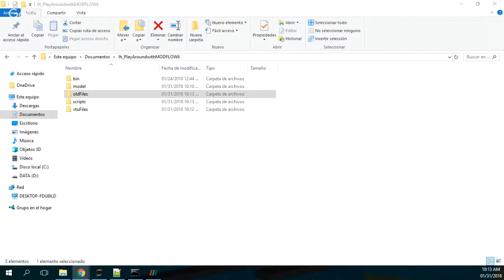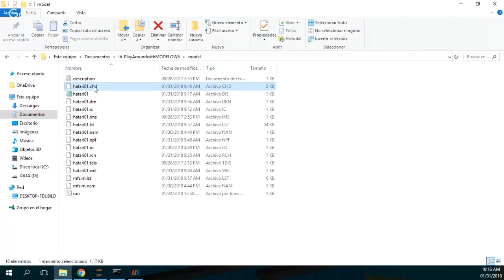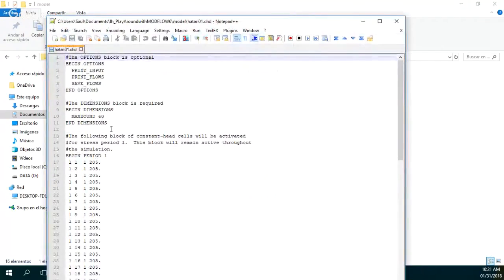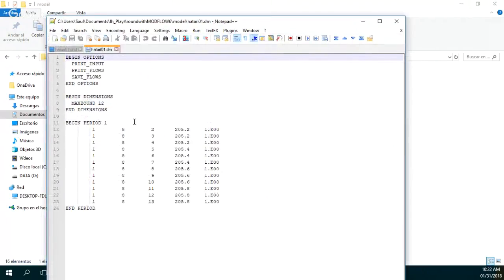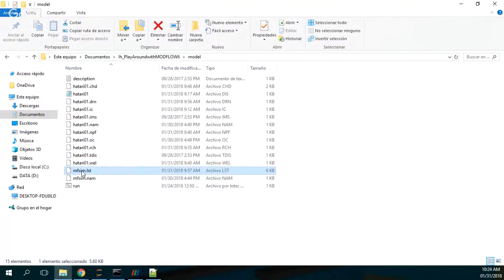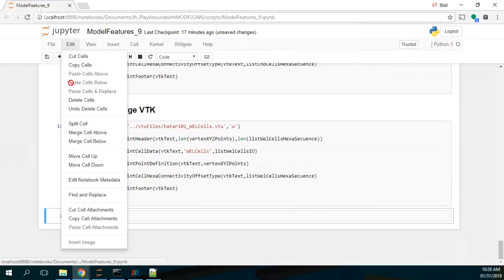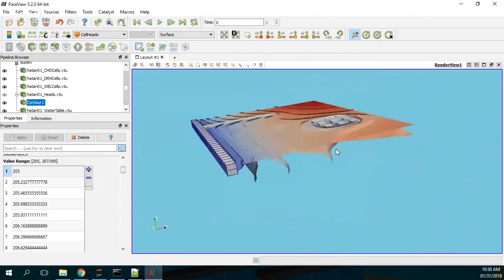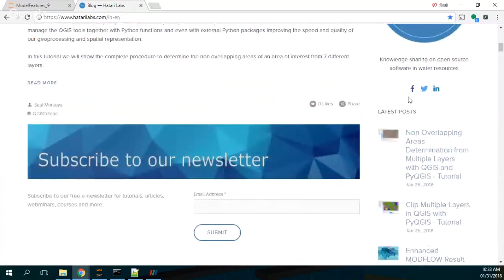Basic Example of Groundwater Modeling in MODFLOW 6 and Visualization with Paraview and Flopy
Basic tutorial to learn the procedure to build, simulate and represent a MODFLOW 6 model. The tutorial shows a introduction to the model file system on steady state conditions. The model for this tutorial is implemented with the following boundary conditions: Drains, Recharge, Wells, and Constant Head. The grid is regular with a width of 50 meters and it has 30 rows and 24 columns; the model has 4 layers and a total thickness of 130 meters. The model is called "hatari01" and is inspired in the "twri" model from the MODFLOW 2005 documentation adapted to MODFLOW 6. The model defines a constant horizontal hydraulic conductivity as well as vertical conductivity. After the simulation a Python code is run on a Jupyter Notebook to create the Unstructured VTK files for the heads, water table and boundary conditions representation as 3D objects in Paraview.